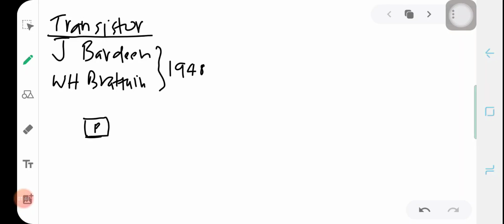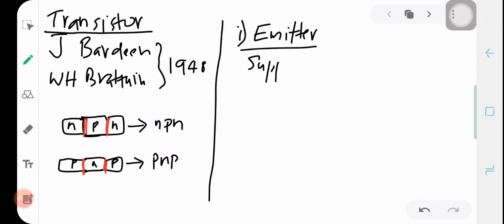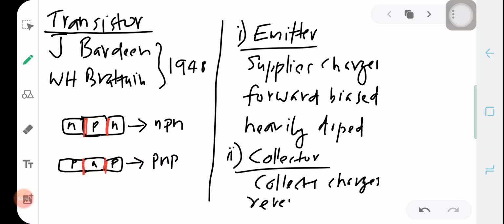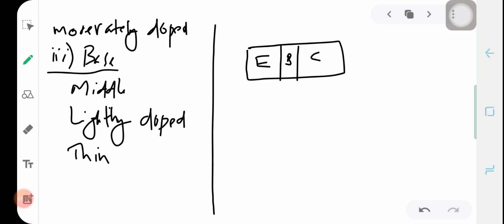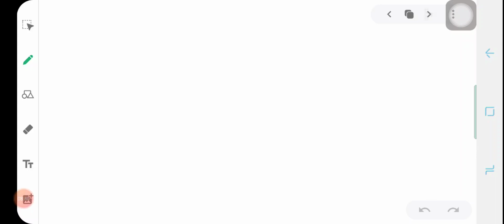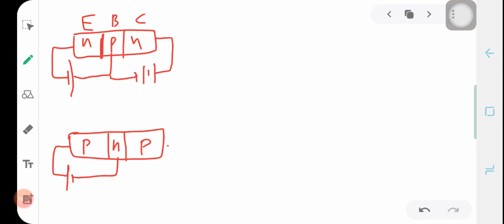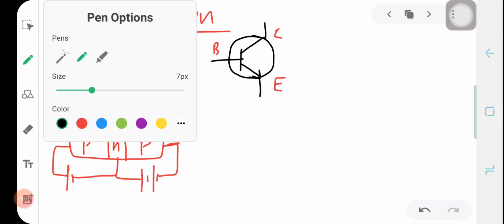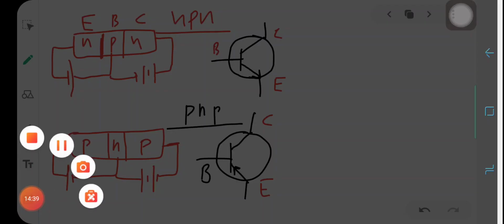8.1 Introduction to Transistors